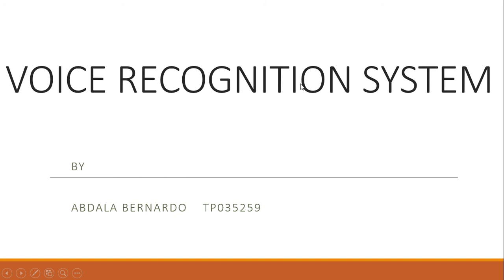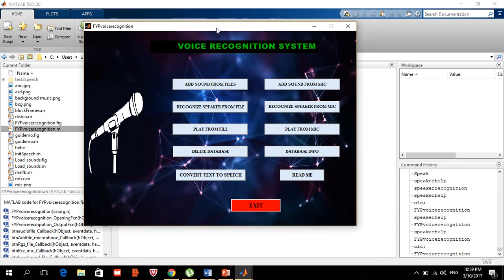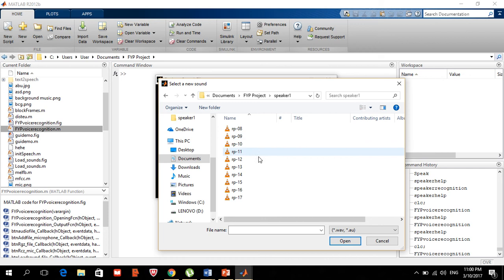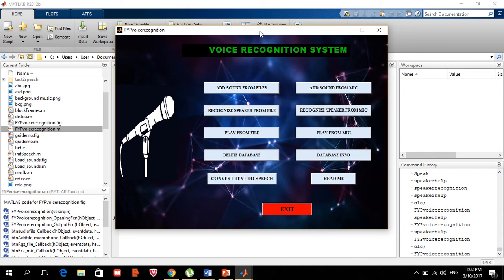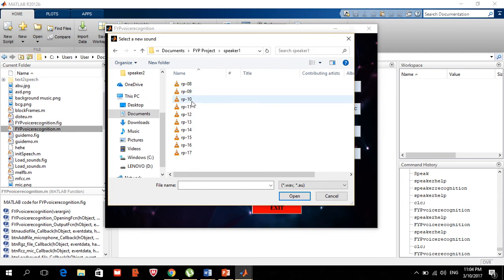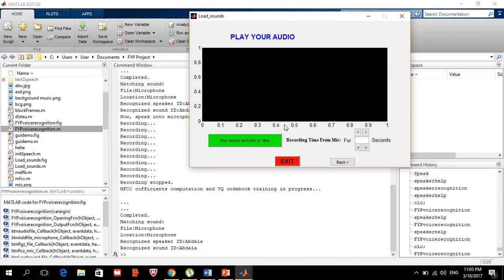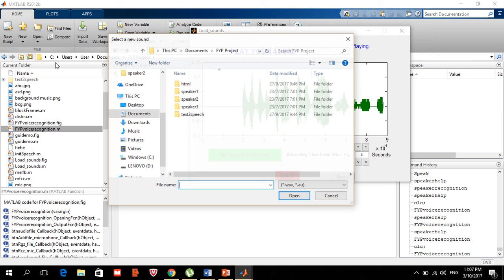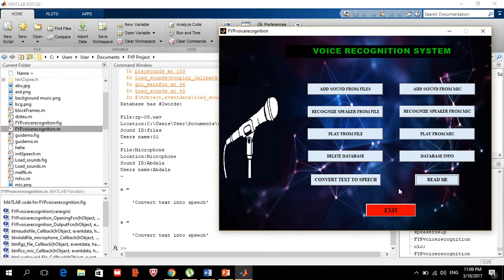Voice recognition system and text read project using Matlab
This system is able to record your voice and save into database to recognize it later, you can also upload sound from files and find a match later.